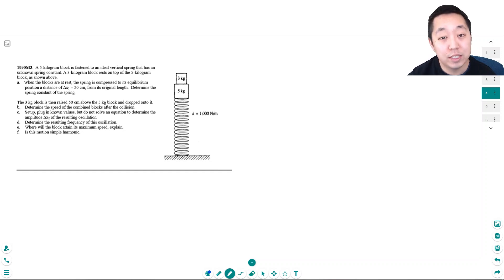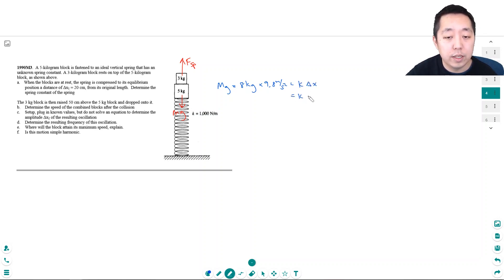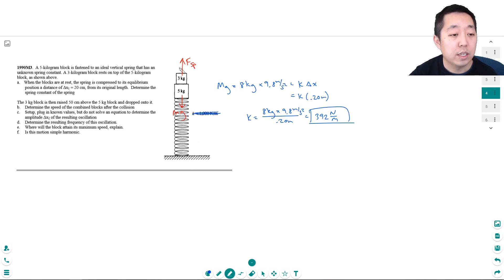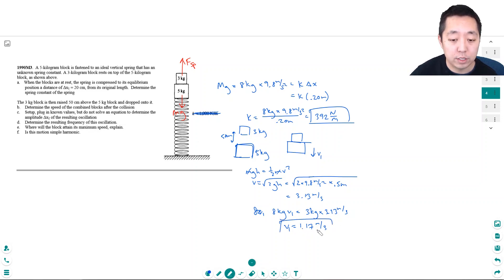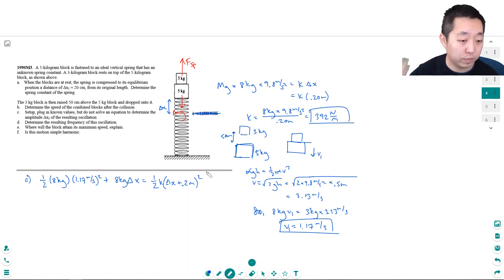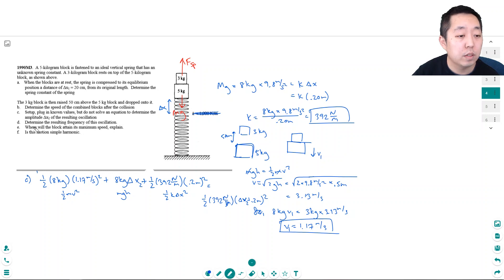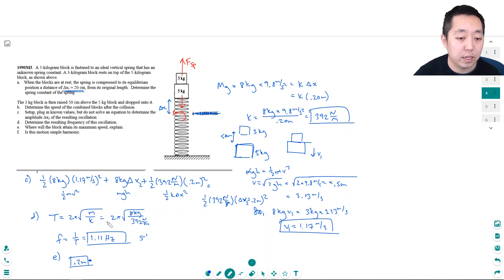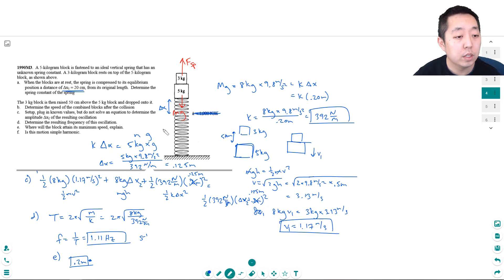AP Physics 1 Harmonic Motion Free Response 4